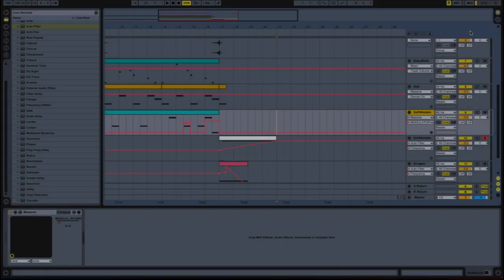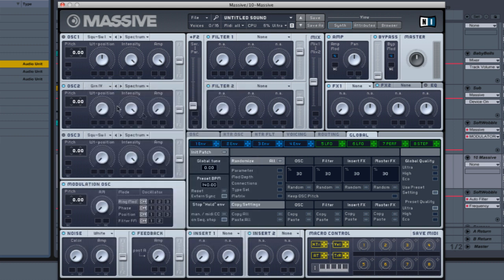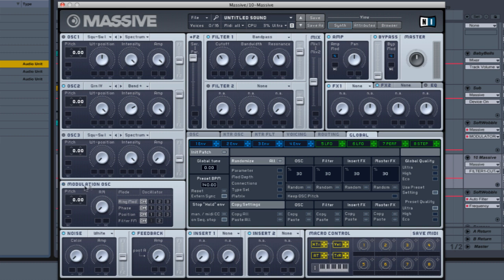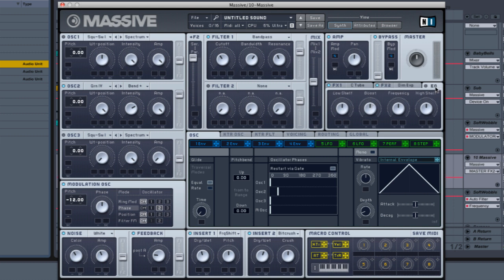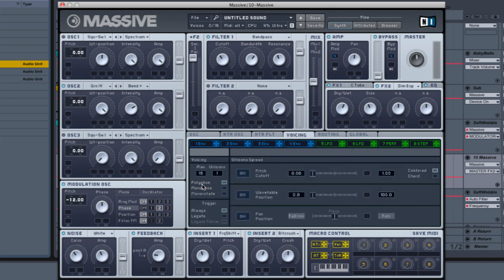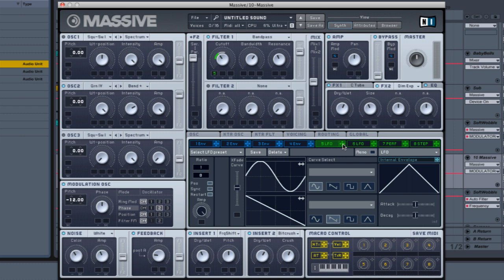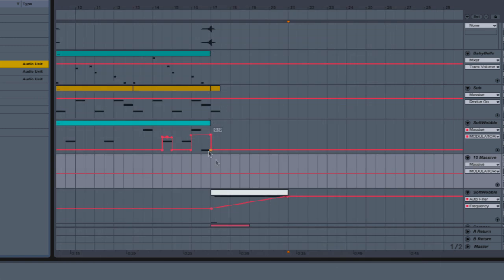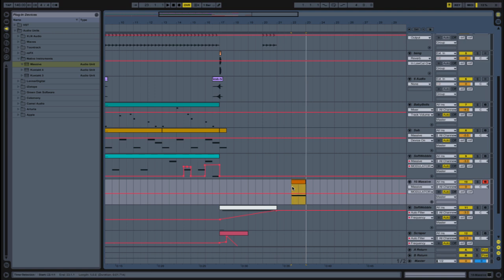#15 Make Dubstep: More filthy wobble basslines!